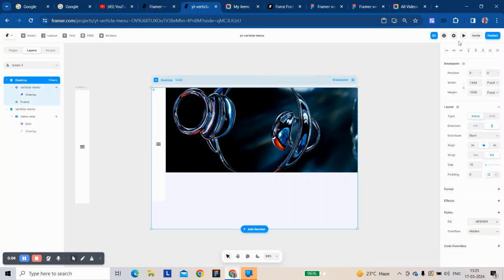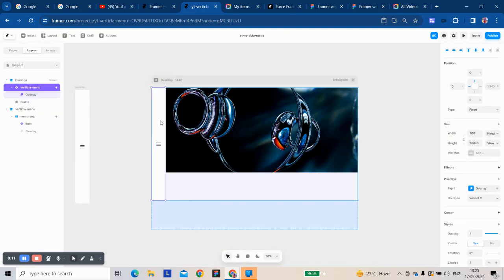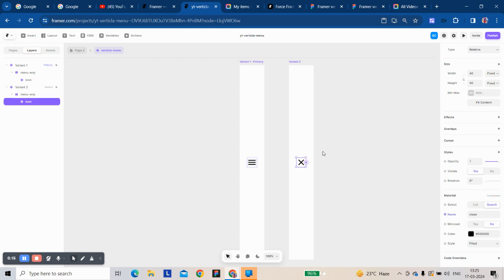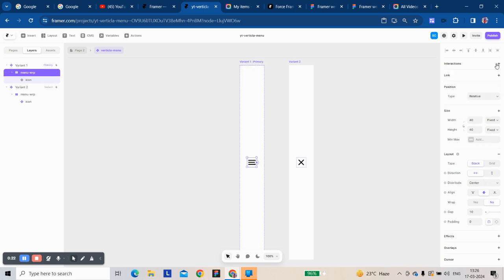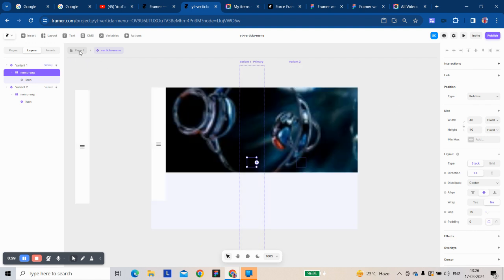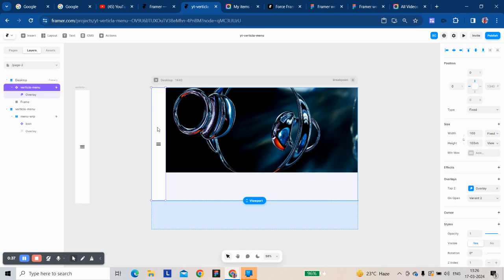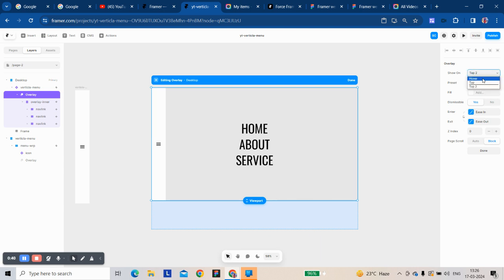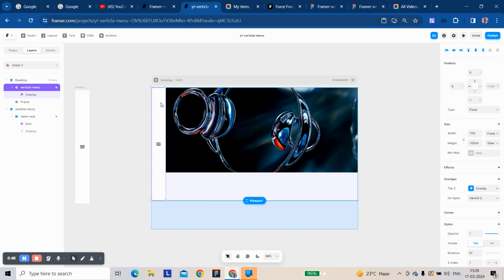Framer tutorial : Create a vertical menu with a fixed overlay.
In this tutorial, I'm going to show you how to create a vertical menu with the help of a fixed overlay. We'll create a menu component with two variants, each with icon changes. Additionally, we'll make changes when the overlay opens because we can't capture the event on the page level.
 If we capture it for opening the overlay, there's no option to close the overlay. So, for the trigger, we'll use the vertical menu as a trigger for the overlay, providing an option to close it. We'll also play around with the appearing effect using transition animations. Furthermore, we'll take advantage of navbar links transitions with a delay.